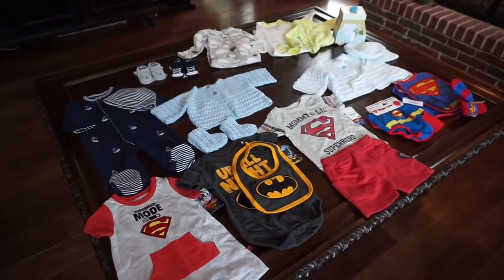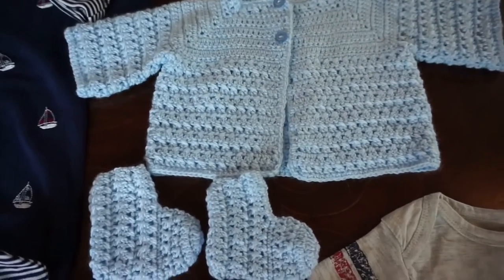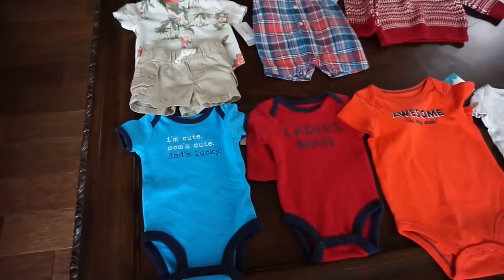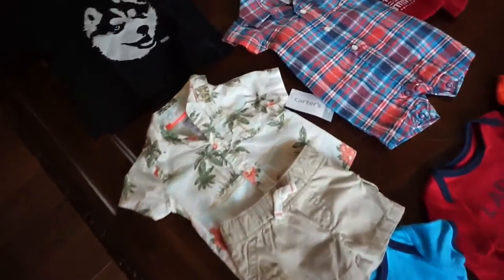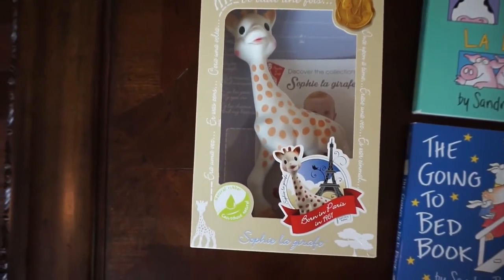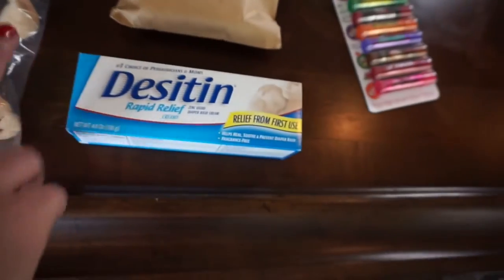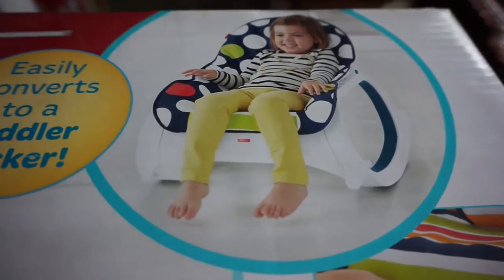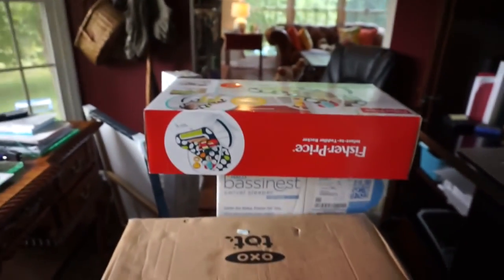Haul: Baby Shower #2